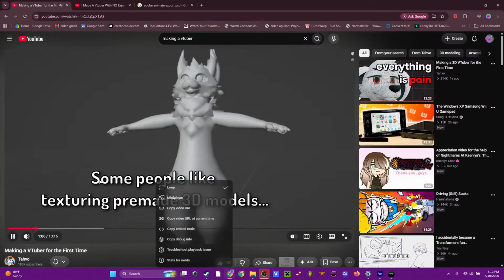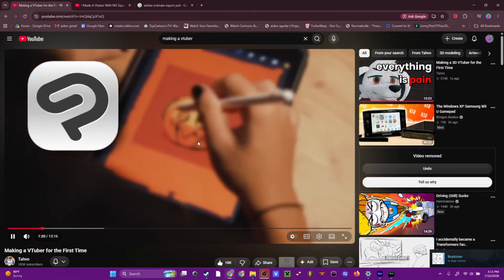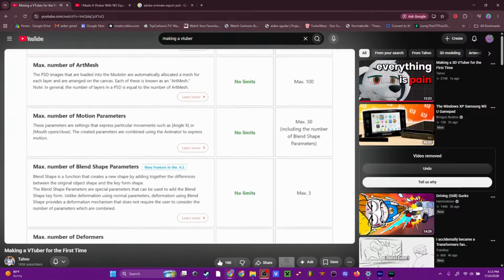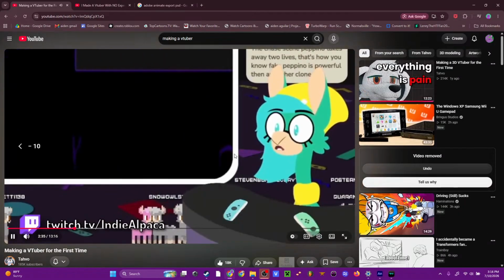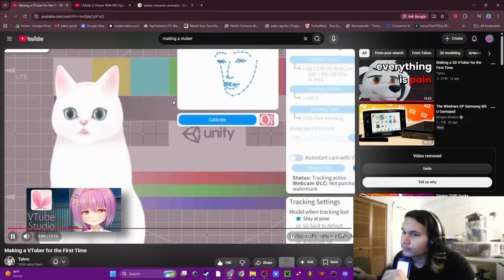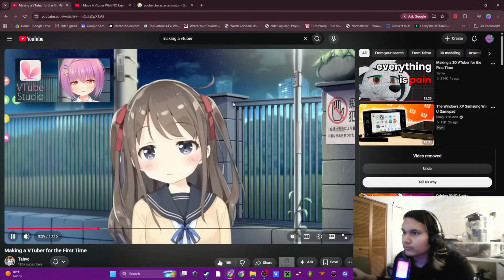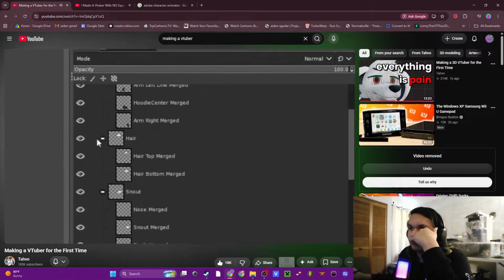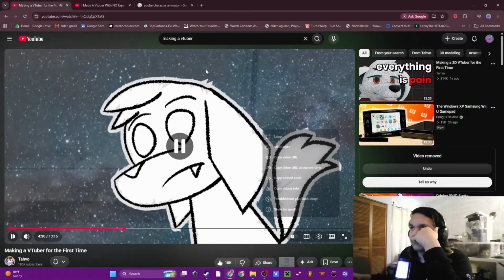Aiden.A Creative - Trying to make a new VTUBER (not a png this time)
good stream